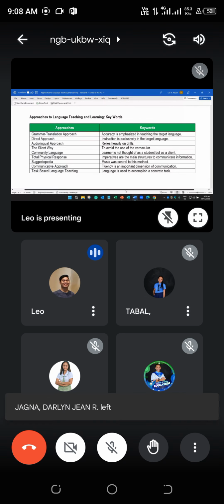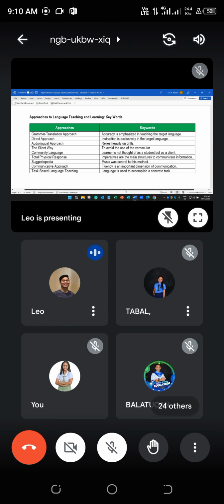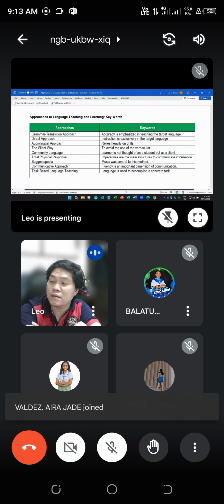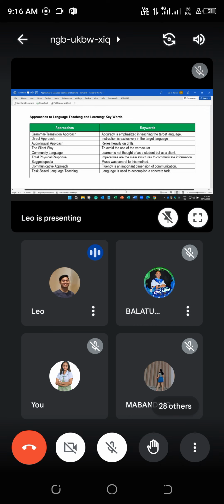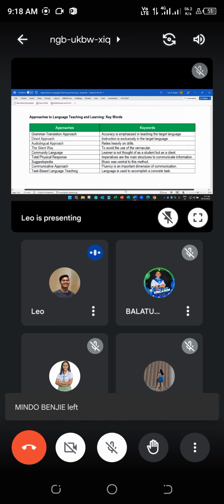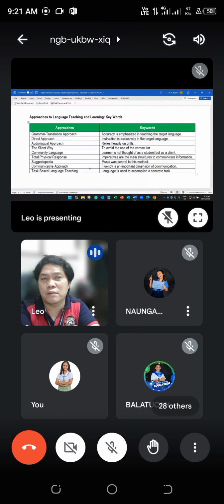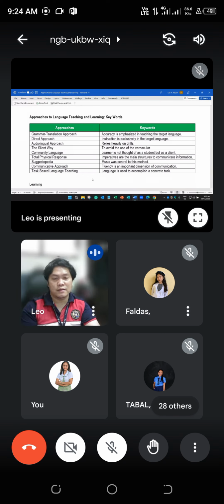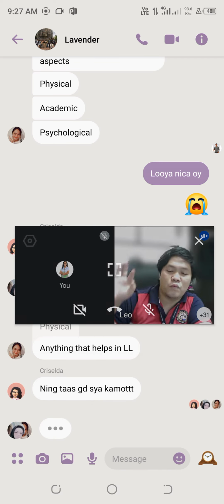December 11, 2022